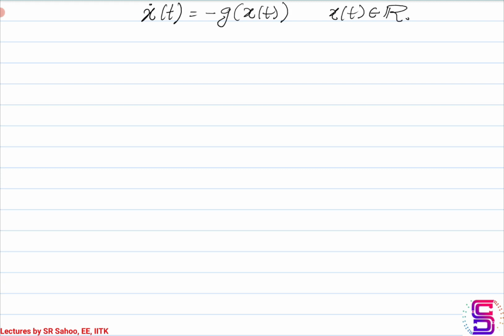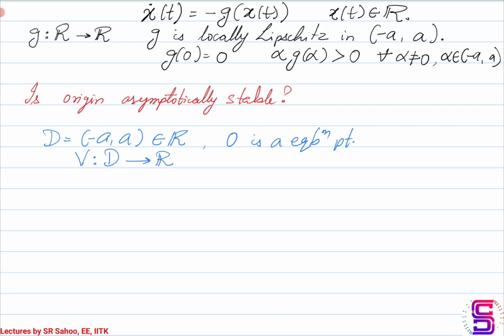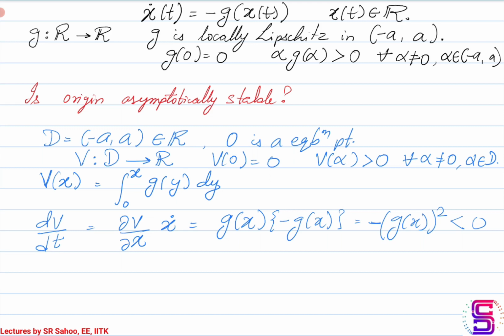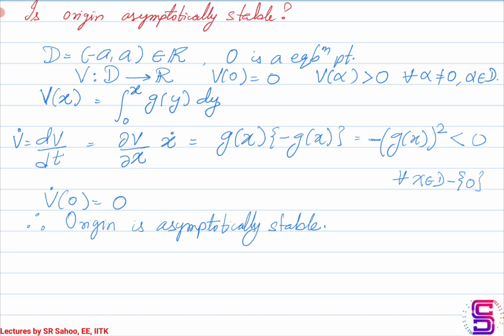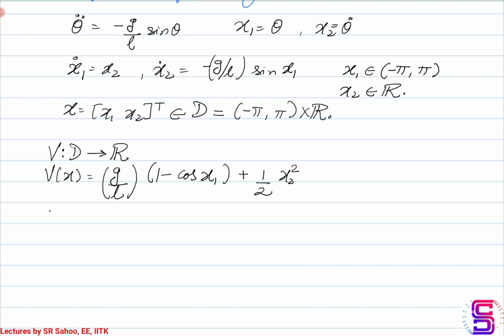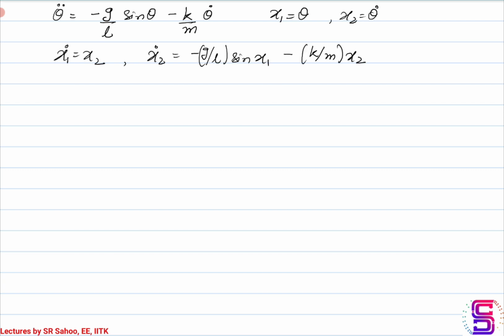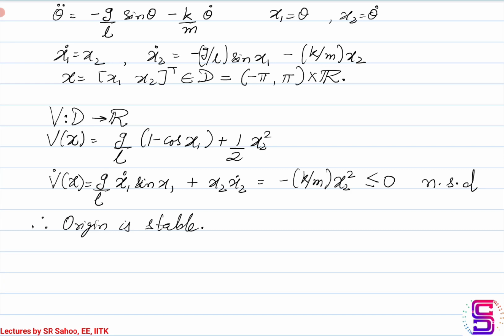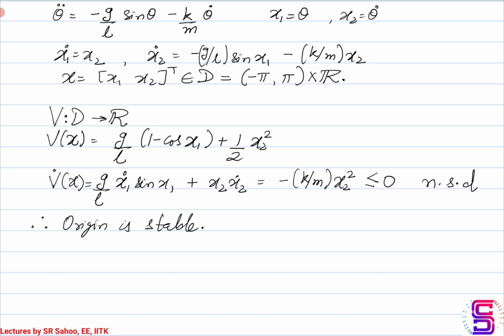21. Examples for Stability